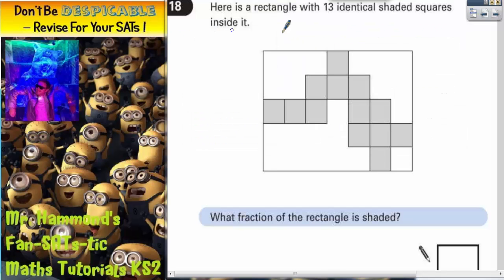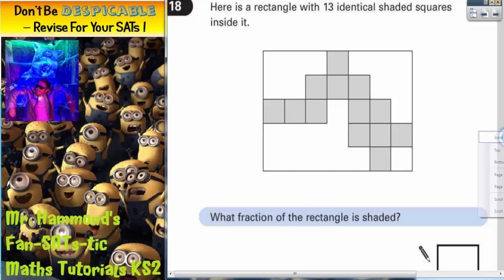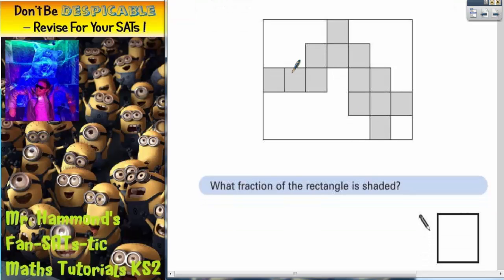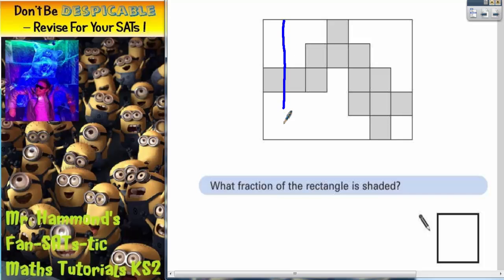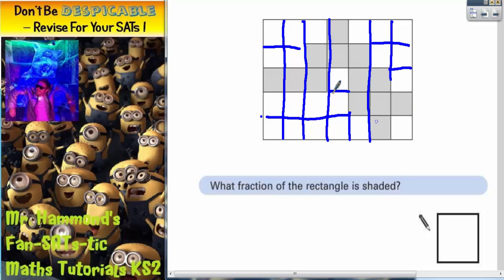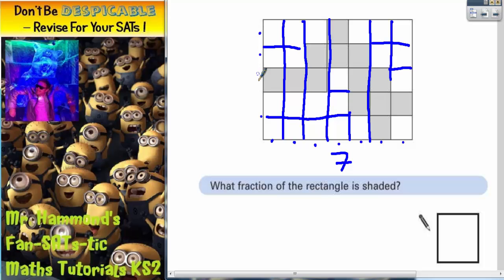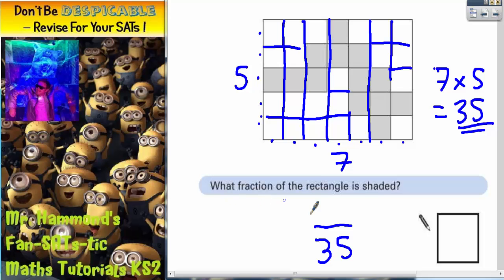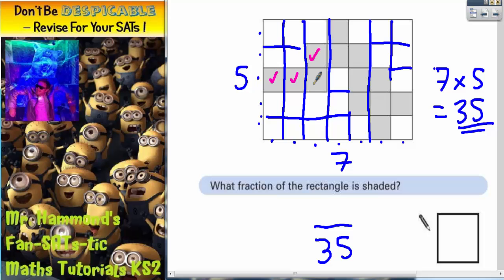Maths KS2 SATS 2003A Q18 ghammond